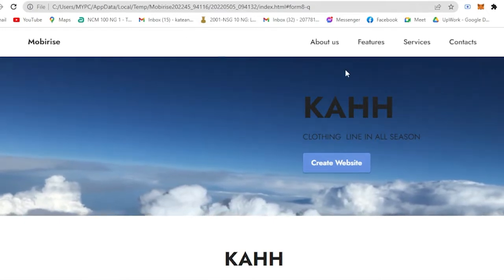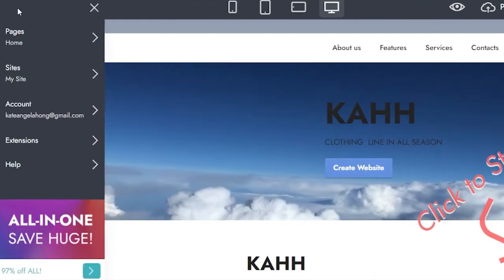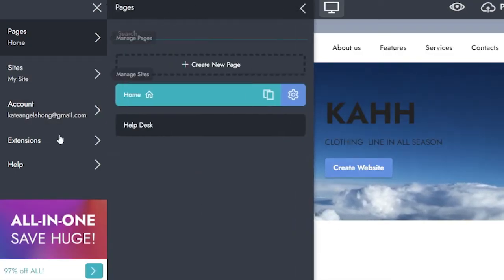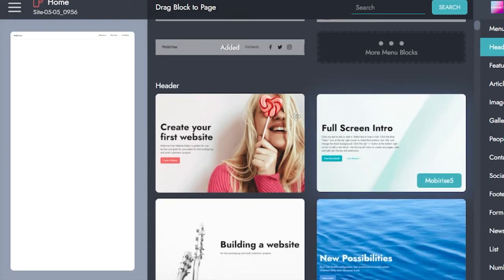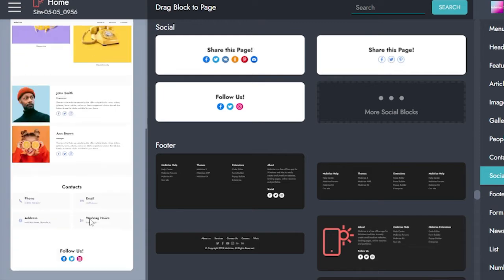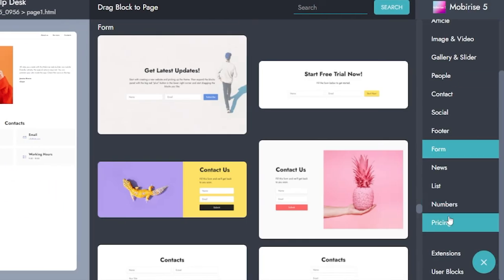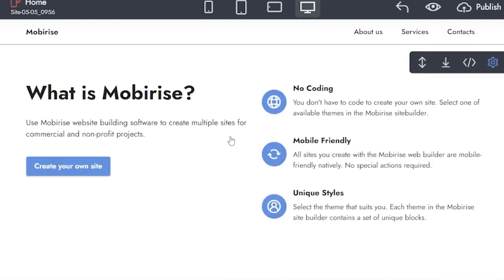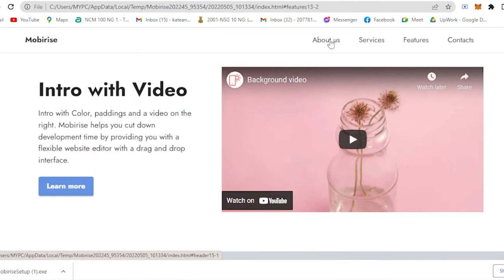How To Create A FREE Website With Mobirise (FREE Website 2025)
In this video I show you How To Create A FREE Website With Mobirise. This is super easy and learn to do it in just a few minutes by following this helpful tutorial.